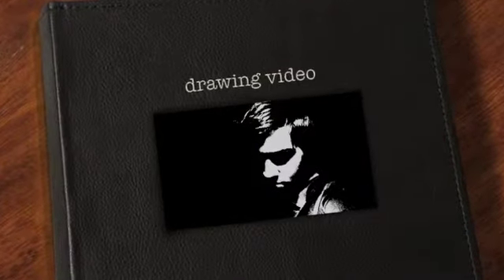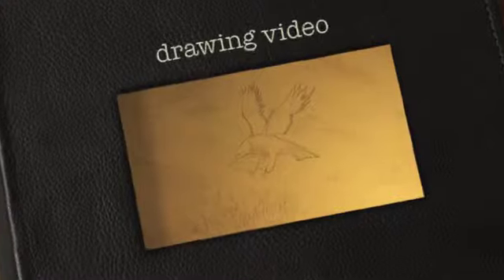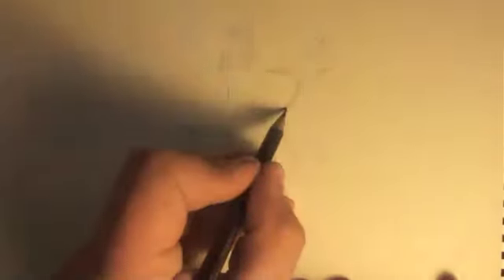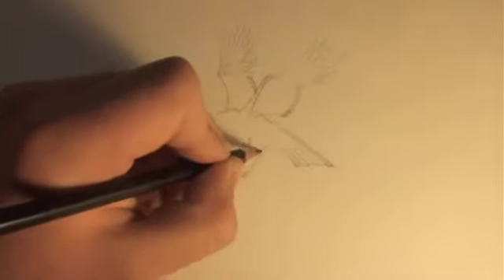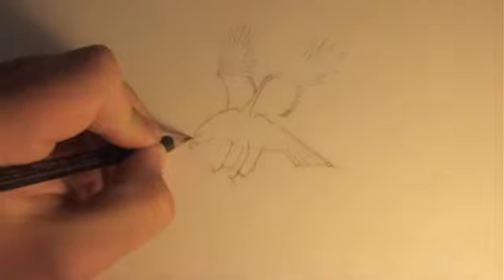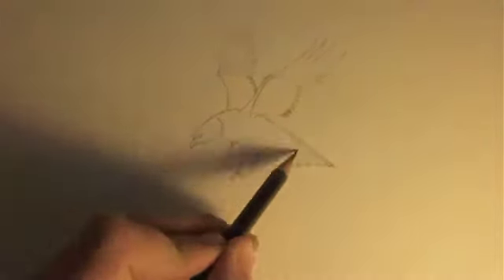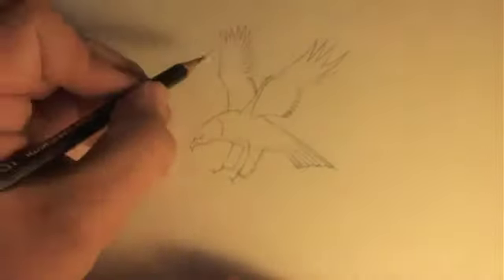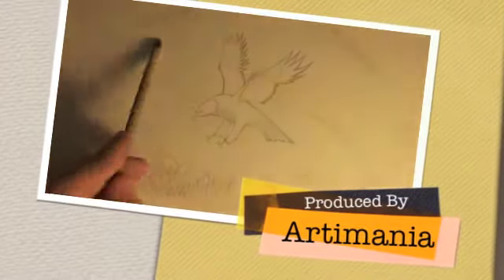How to draw an eagle step by step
How to draw an eagle step by step with tips.